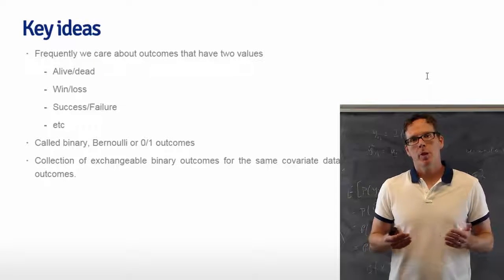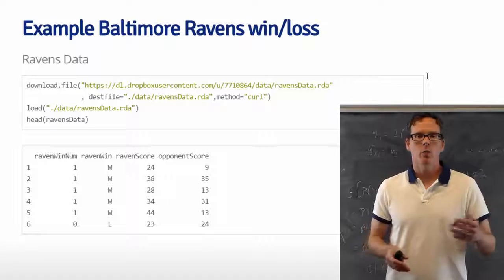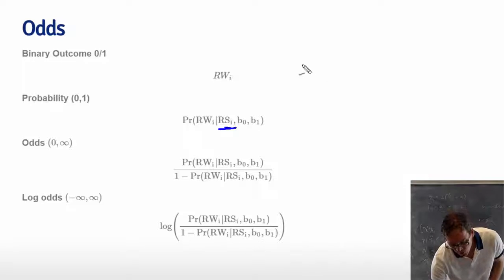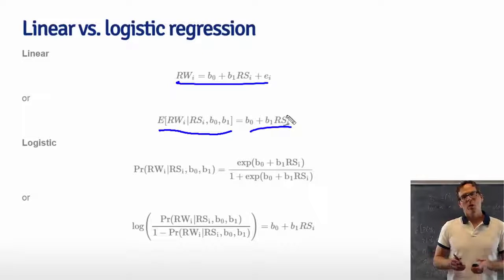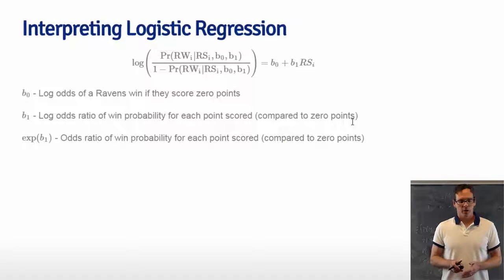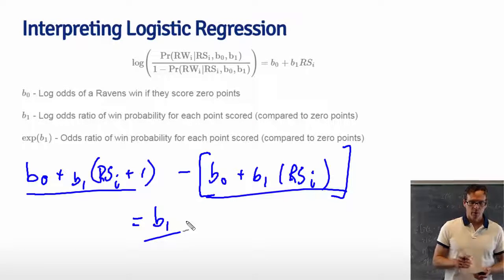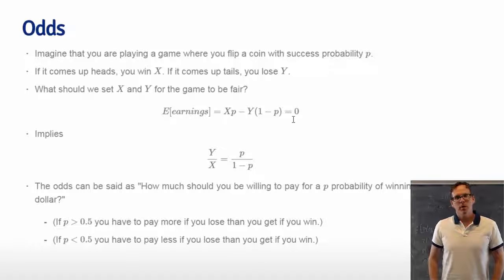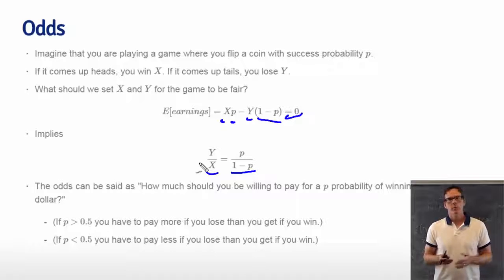Regression Models - Logistic regression